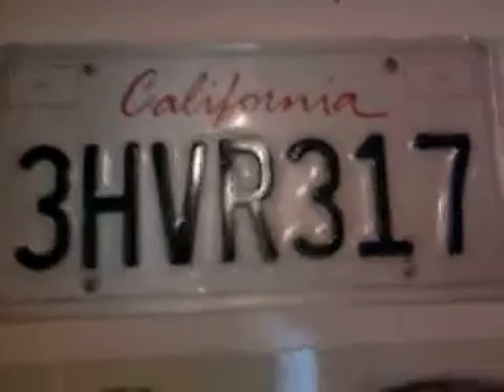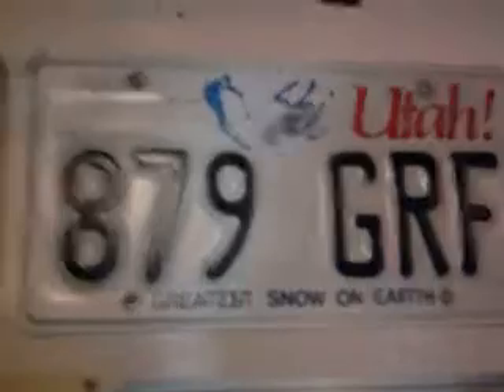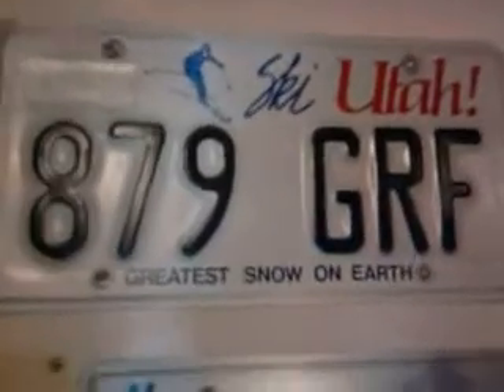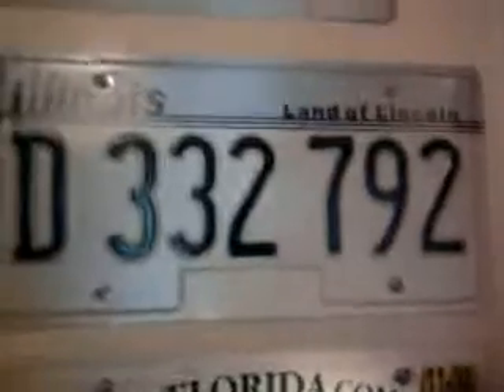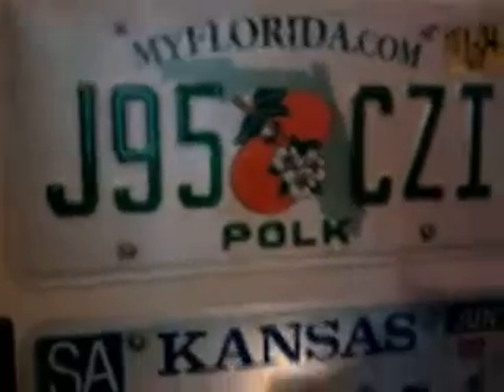My American License Plate Collection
Some of my American License plate's from
California
Florida
Illinois
Kansas
and Utah